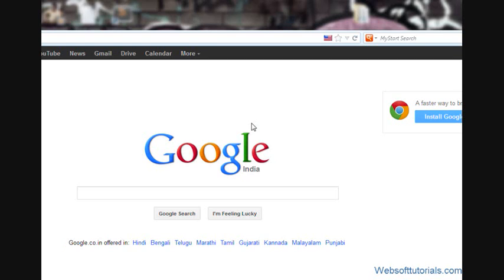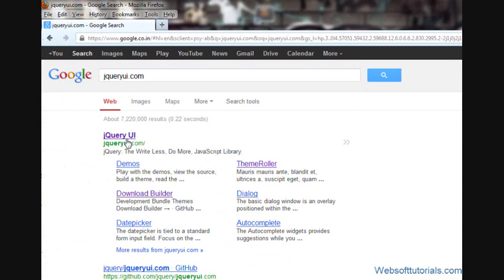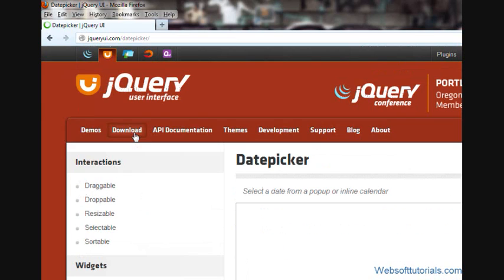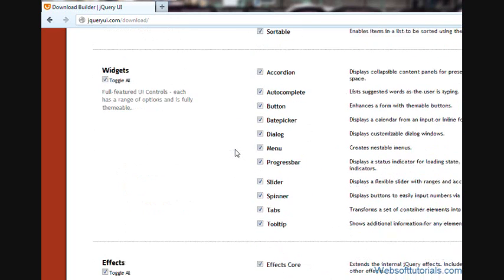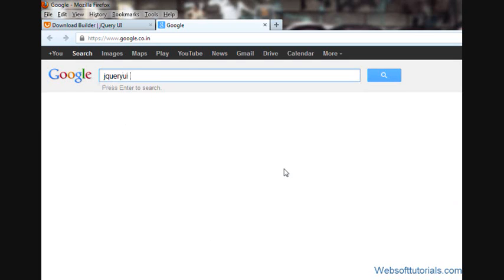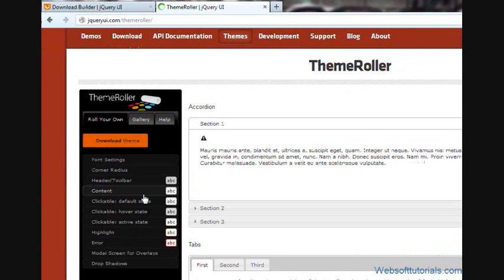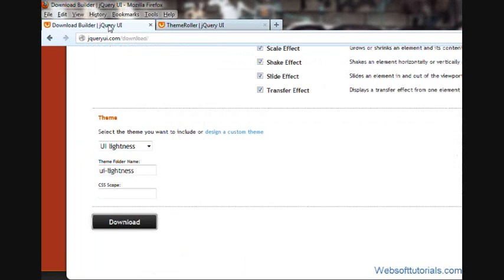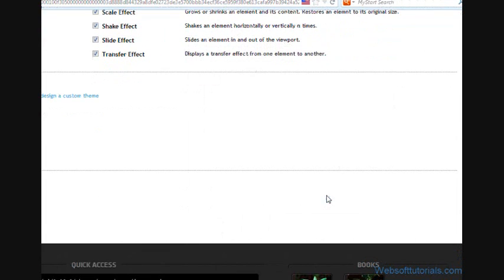jquery tutorials for beginners - 50 - download jquery-ui library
In this tutorial we will download jquery-ui library